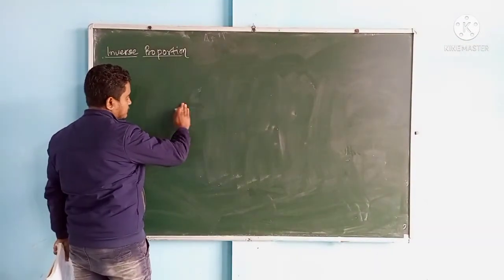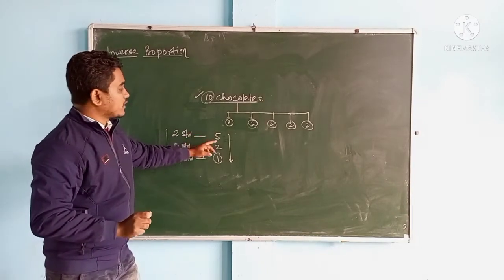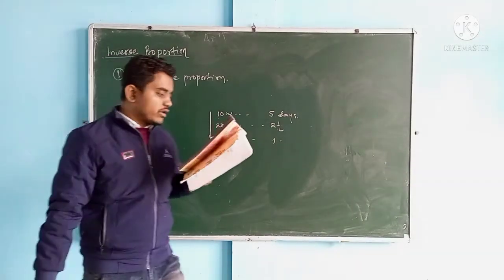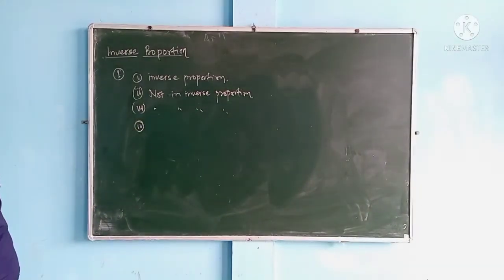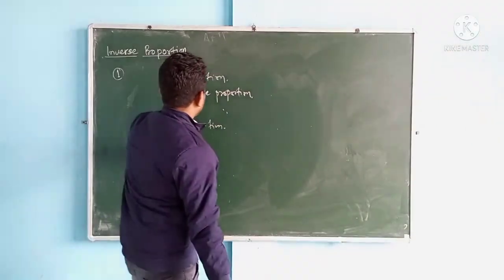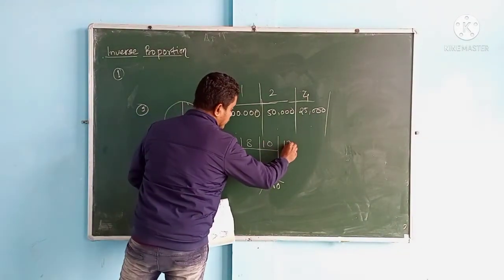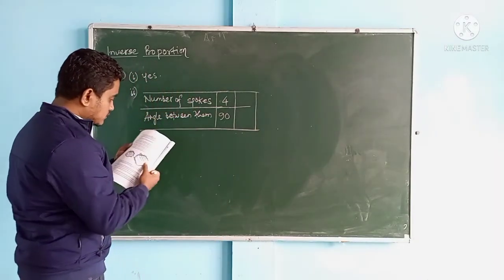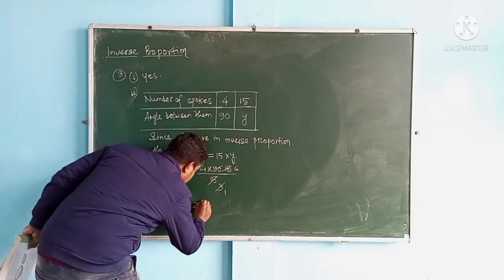|| Class 8 || Mathematics || Inverse proportion